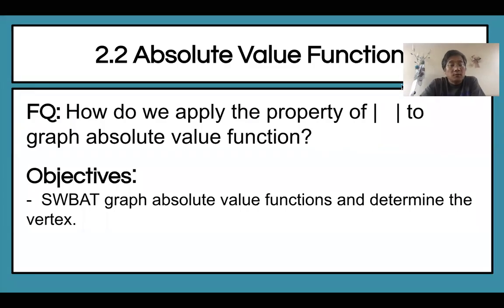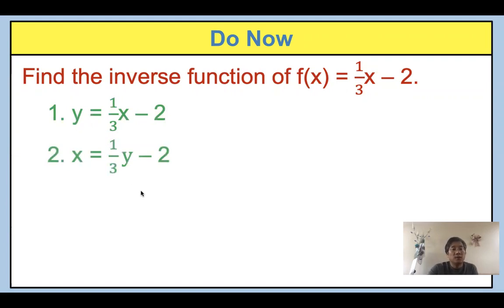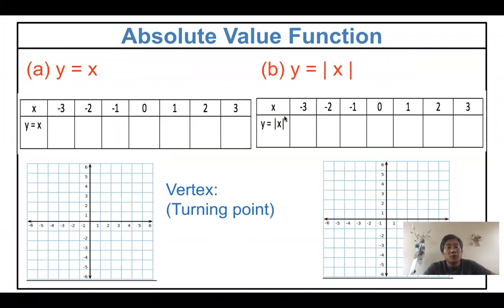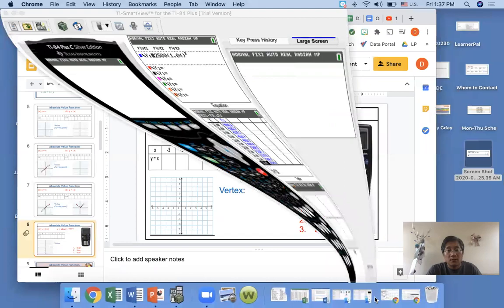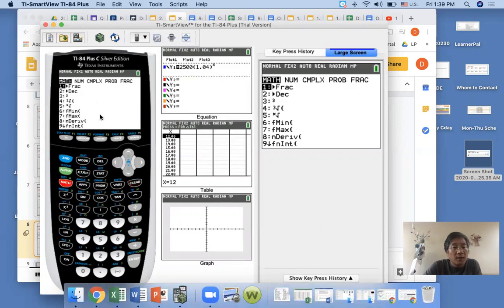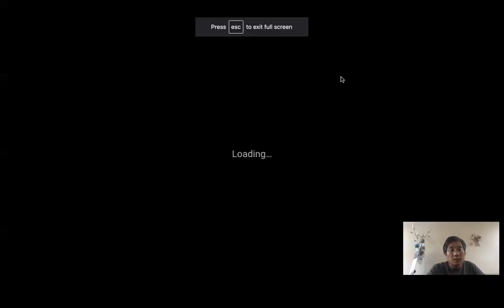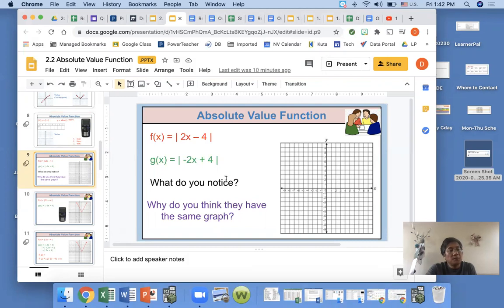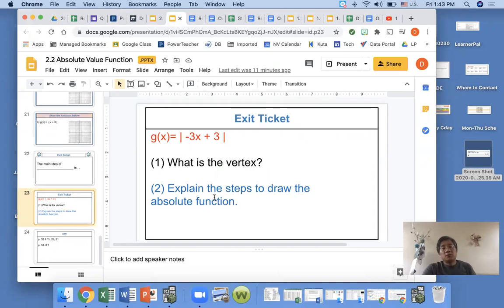2 2 Absolute Value Function